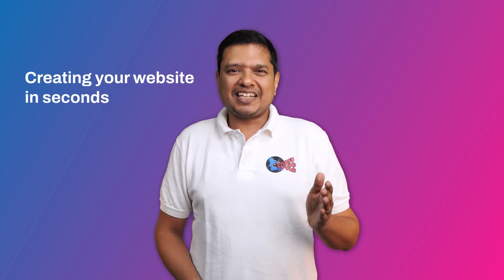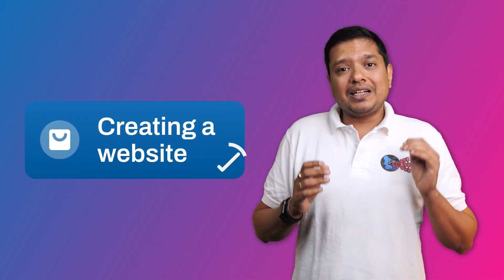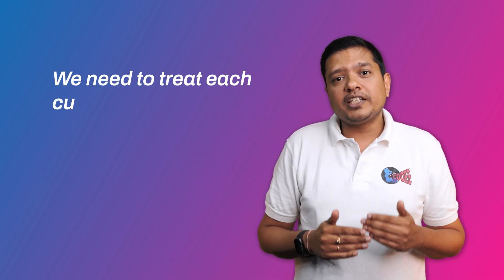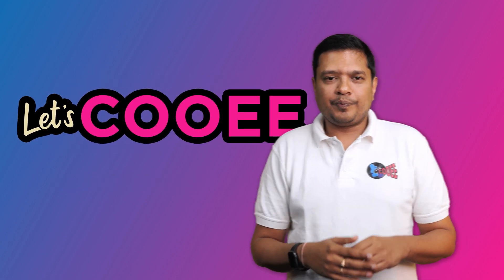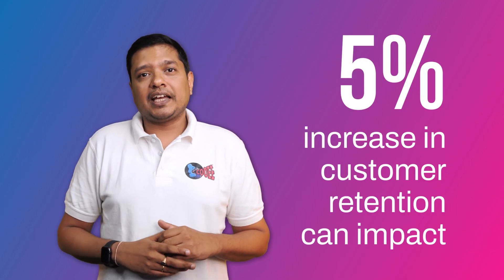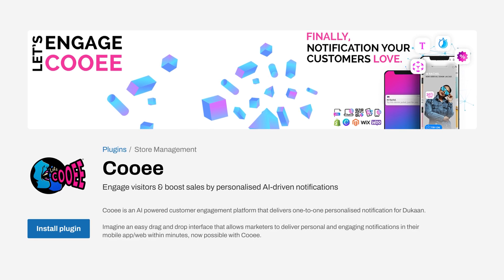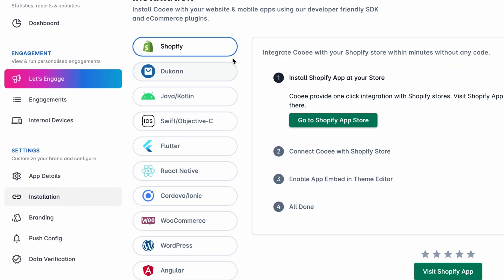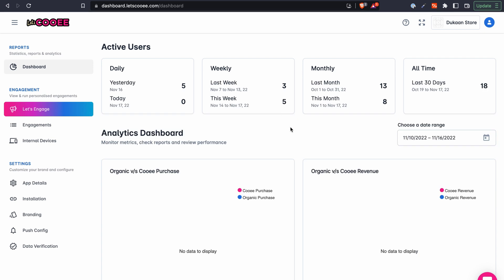How to Increase Sales With Cooee Plugin | Cooee Plugin Tutorial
Did you know you can increase your sales by engaging with your customers individually. 😉🤑

Here’s how you can do it the right way and at SCALE. ✅

In this video, Shwetank, Founder & CEO of Cooee explains how you can use the power of personalized notifications to generate sales for your business. 🚀